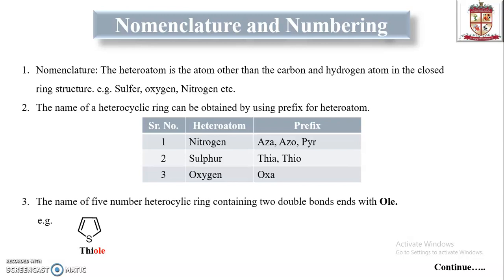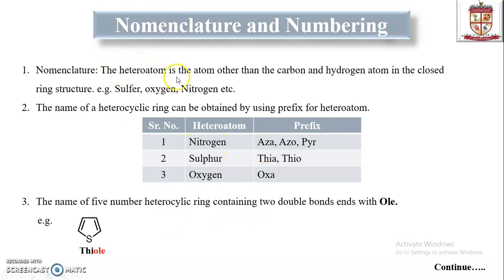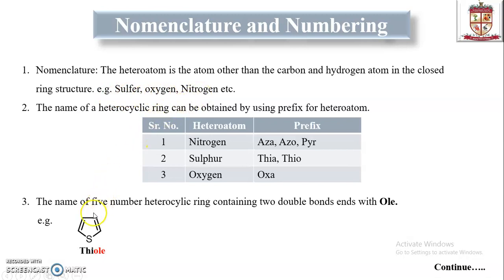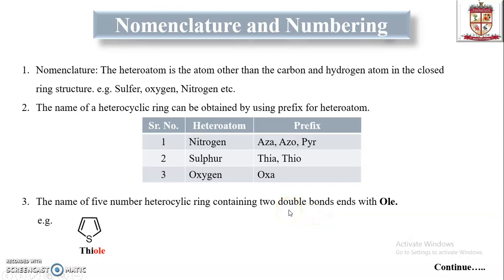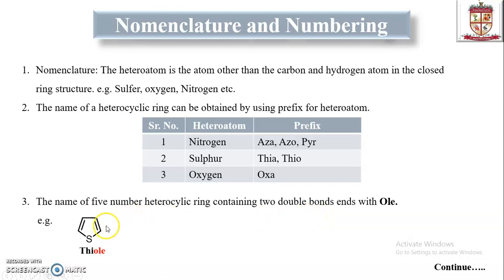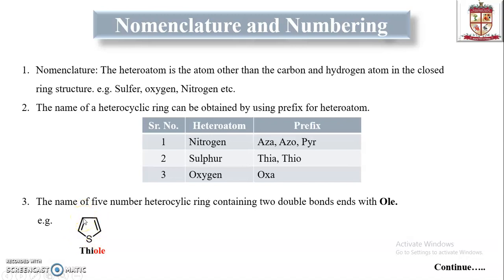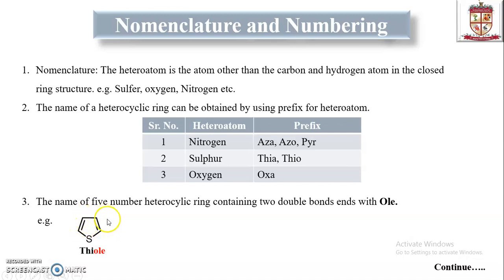Nomenclature of Heterocyclic Compound 5 Members and 6 Members Cyclic Ring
In this video you learn about nomenclature of 5 and 6 Member heterocyclic rings.